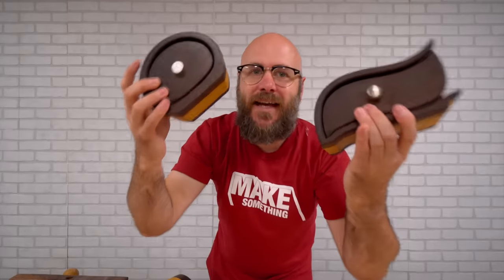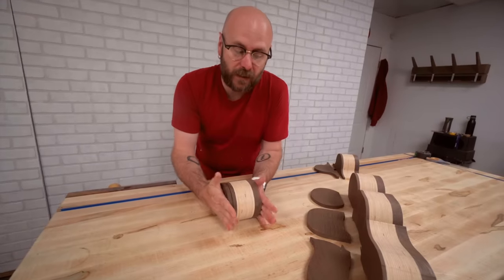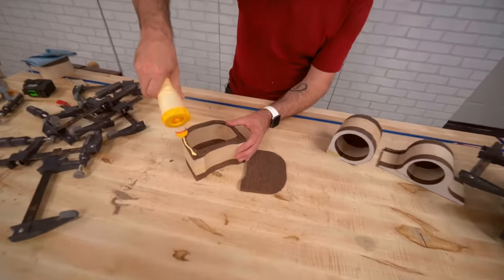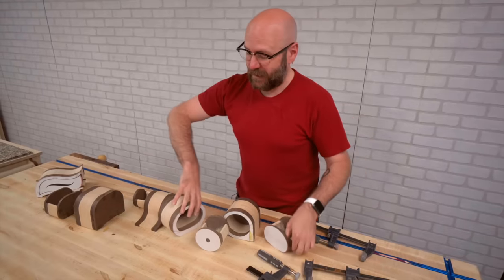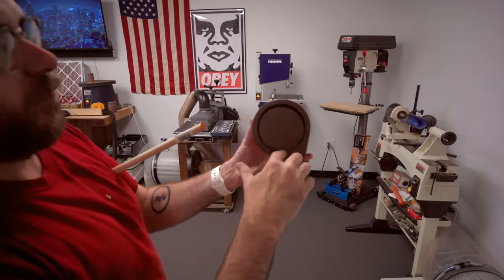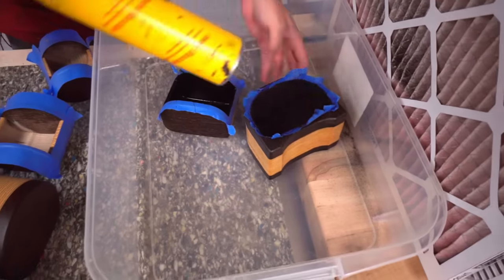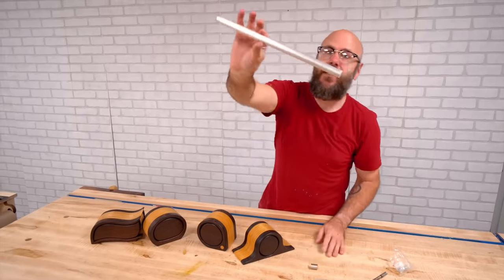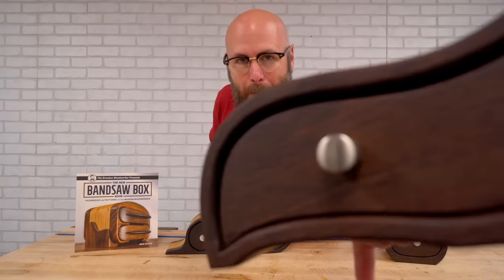Everything You Need to Know About Making Bandsaw Boxes!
How to Make a Bandsaw Box. An easy woodworking project for any woodworker at all skill levels.

★ TOOLS / SUPPLIES ★
SawStop Table Saw
Miter Saw
Screw Clamp
F-style Clamp
Wood Glue
Spray Adhesive
Router Table
Router Bit
Disc Sander
Spindle Sander
Random Orbit Sander
Boiled Linseed Oil
Black Flocking Adhesive
Black Flocking Fibers
Mini Flocker
Drawer Pulls
Aluminum Rod
Gorilla Epoxy